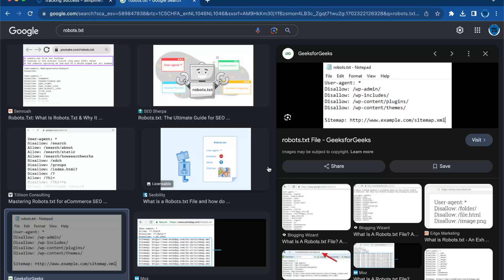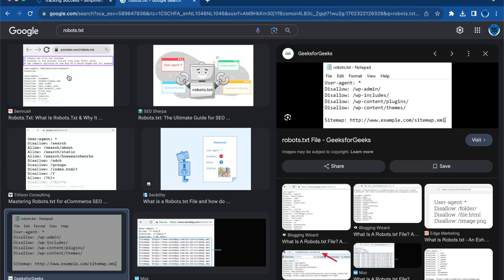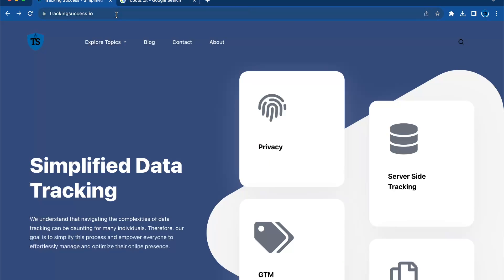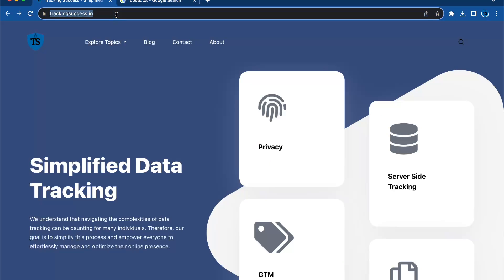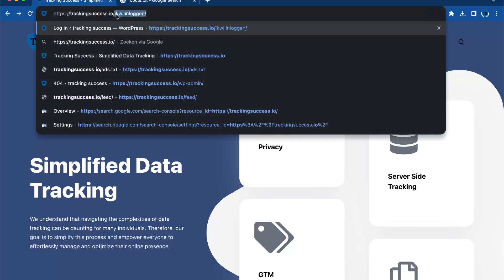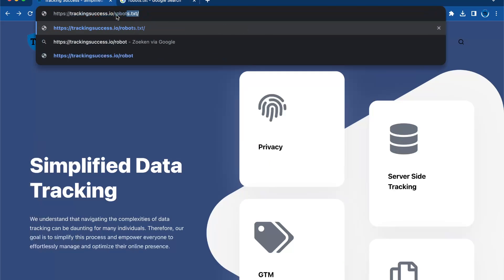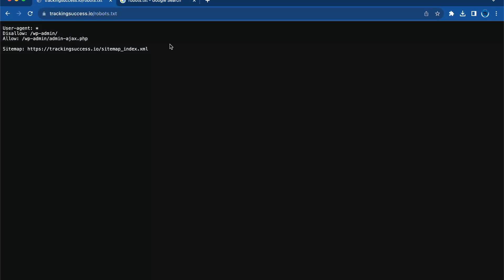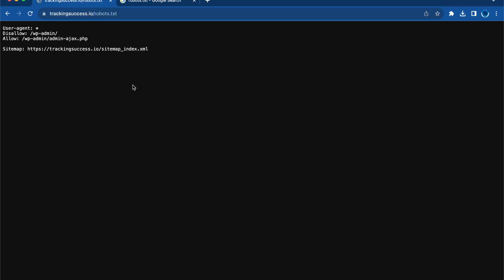How To Find Robots.txt File [2024]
🔍 Discover How to Locate Your Website's Robots.txt File - Essential SEO Guide

🌐 In this practical video from TrackingSuccess, we delve into the vital SEO aspect of finding your website's robots.txt file. This file plays a key role in how search engines crawl and index your site, and knowing where to find it is crucial. Join us as we guide you through the easy steps to locate this key file on your website.

📈 Why is Robots.txt Important for Your SEO?
The robots.txt file is an essential part of your website's SEO strategy. It informs search engines about the pages you want to be crawled and indexed. Mastering this aspect can significantly improve your website's visibility and search engine performance.

🔧 Steps to Find Your Robots.txt File:

Open your web browser and navigate to your website.
In the address bar, add “/robots.txt” to the end of your site's URL.
Press enter to view your site's robots.txt file.
⚠️ Remember: If you don't find a robots.txt file, it's time to consider creating one to better manage search engine interactions with your site.